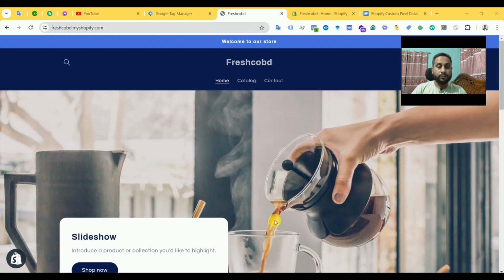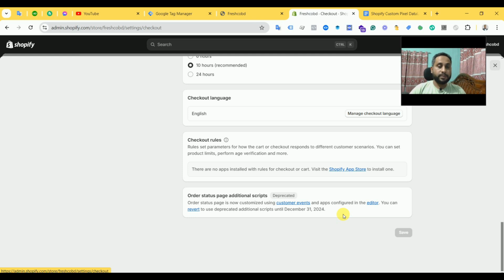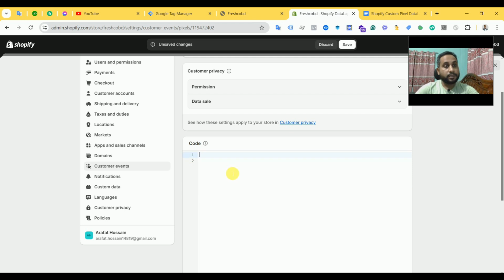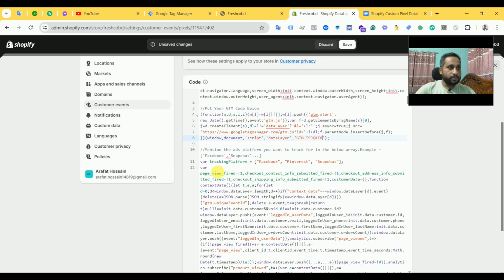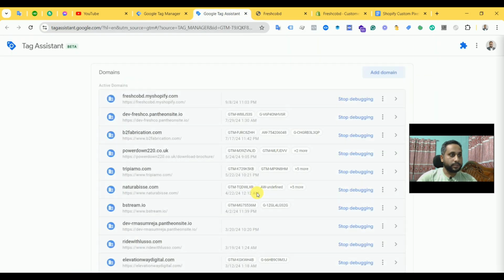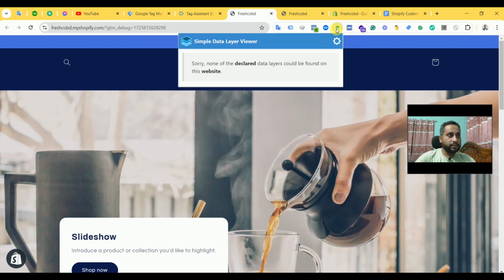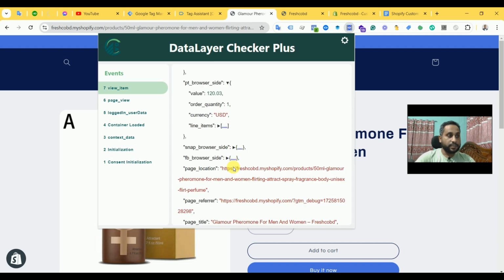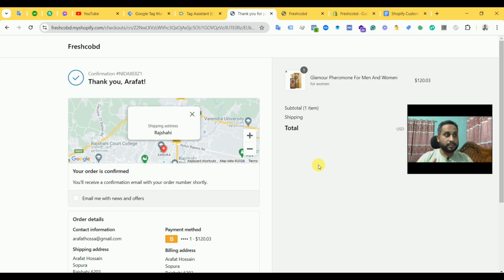NEW - How to Enable Shopify dataLayer with Custom Pixel | Customer Events | GTM | GA4 Schema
Hello Analytical Mind! 🙂🙂
Welcome to Adflix Consulting – where data-driven marketing meets strategic growth! We’re here to empower business owners, marketers, and data enthusiasts with in-depth insights and advanced techniques in digital marketing. Adflix provides actionable strategies to master data tracking, analytics, and visualization, optimizing each step of your customer’s journey.

Adflix Consulting covers a range of topics, including advanced Google Tag Manager, Google Analytics, Facebook Ads optimization, Google Ads strategies, and server-side tracking. We focus on real-world applications, enabling you to streamline campaigns, boost conversions, and build lasting customer connections.